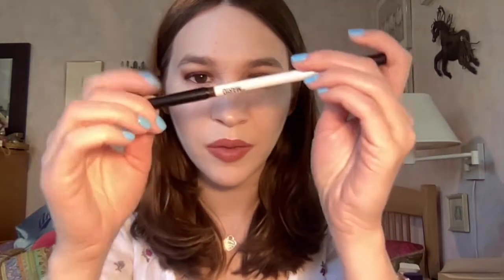Sephora VIB Sale Haul (Spring 2022)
Today's video is going to be my Sephora VIB Sale Haul for Spring 2022. I am finally sharing everything I picked up! I'm sorry it took so long and I'm sorry this video is a bit long but I picked up quite a bit. I hope you guys enjoy and let me know if you guys picked up anything.